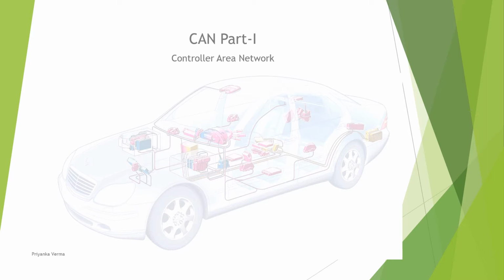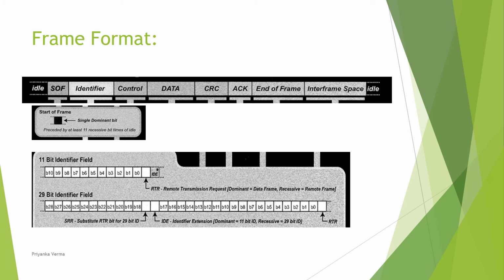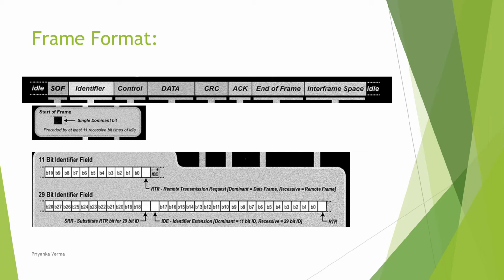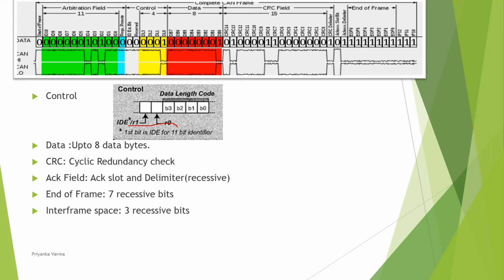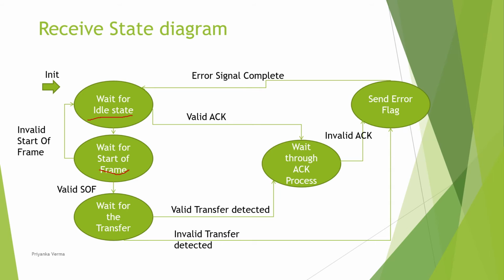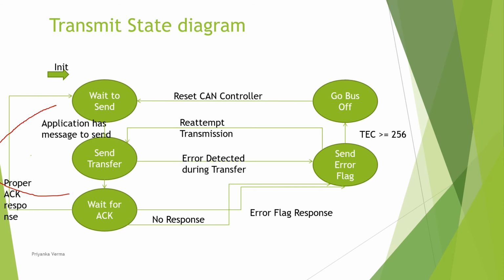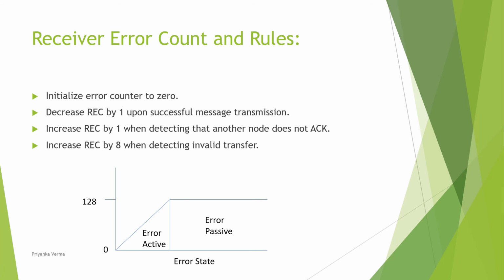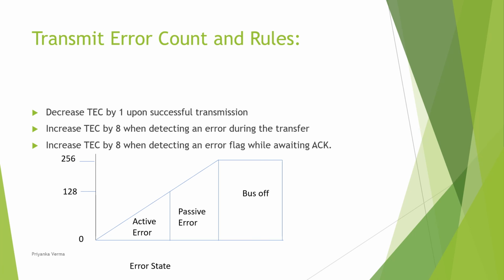CAN (Controller Area Network) for beginners Part-I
Intended audience: Beginner in Automotive Industry/ CAN protocol/ Freshers who intend to work for Automotive Industry.